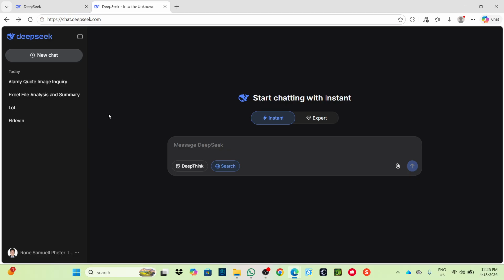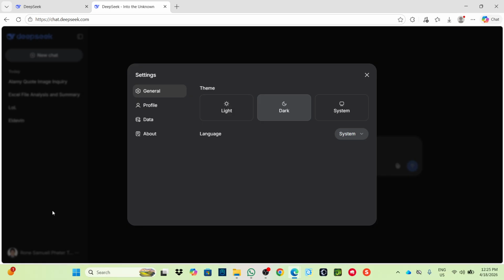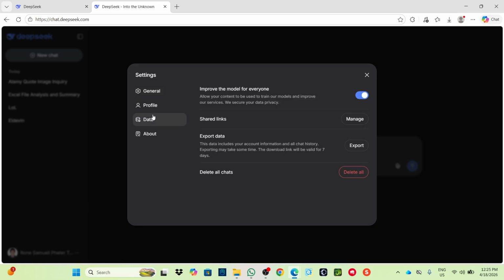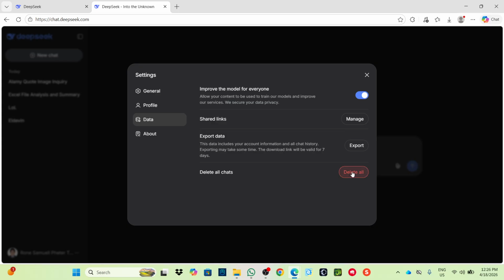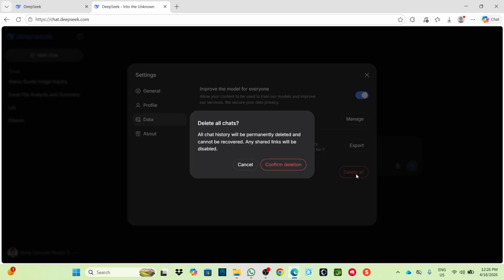How To Delete All Chats History On DeepSeek AI (Full Guide)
In this video, you will learn exactly how to clear your conversation history on DeepSeek AI. Whether you want to protect your privacy or simply declutter your interface, we cover the most efficient way to remove your data.

Key points covered in this tutorial:
- Accessing your DeepSeek AI account settings
- Locating the chat history management section
- Selecting and deleting specific or all chat logs
- Confirming permanent removal of conversations